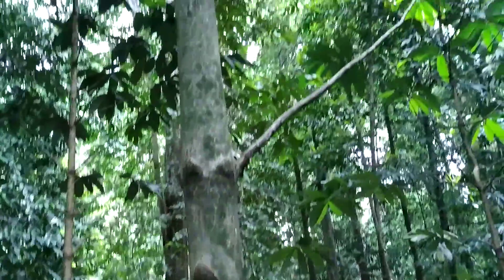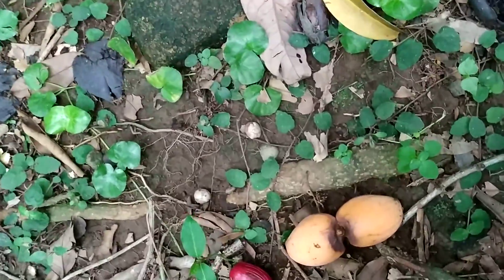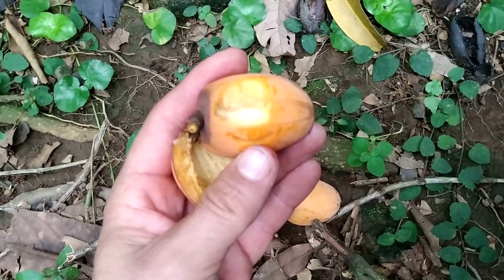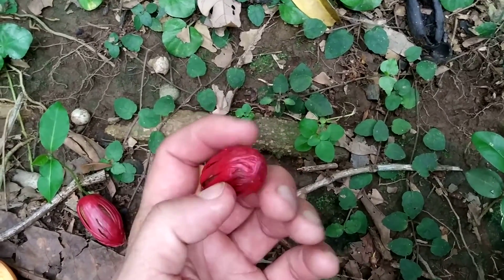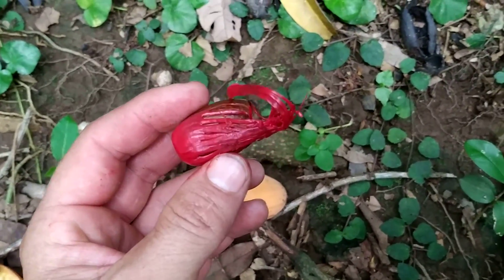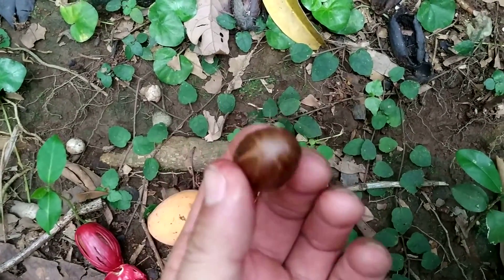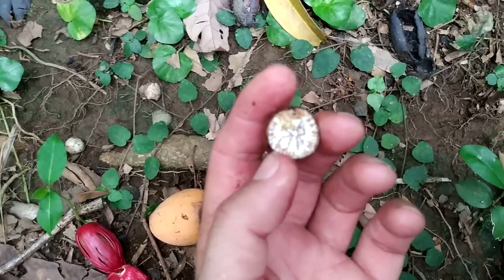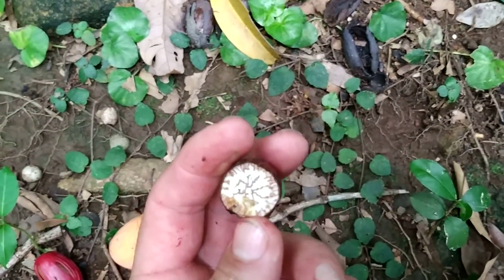A mild nutmeg species (Myristica elliptica)